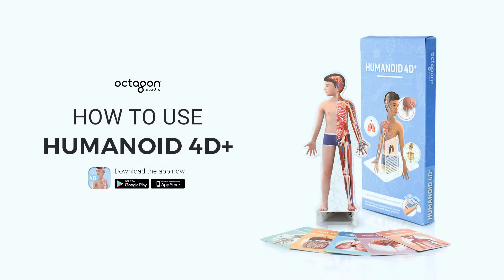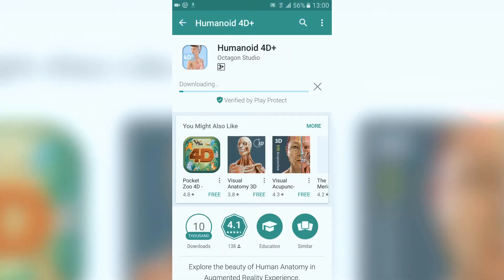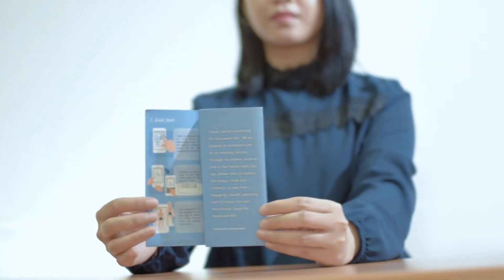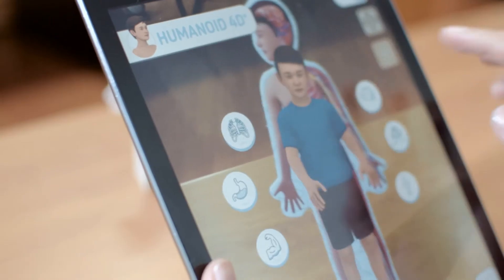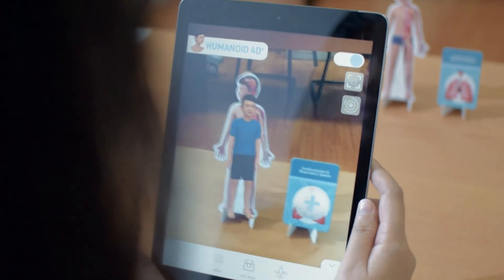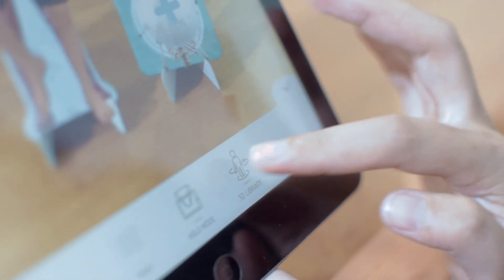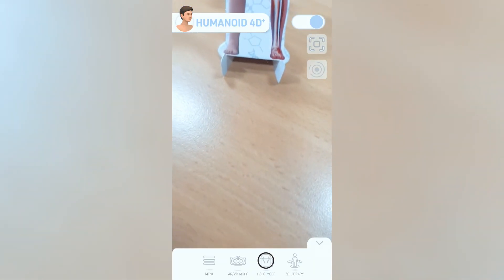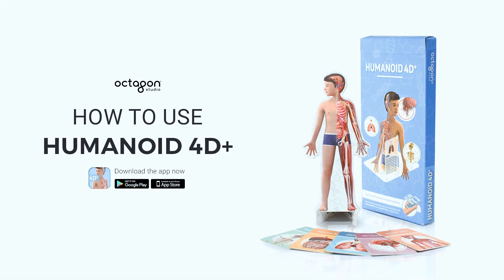How To Use Humanoid 4D+ Augmented Reality Kit | Octagon Studio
Introducing the Humanoid 4D+, an educational augmented reality app designed to provide colorful and interactive depictions of the human anatomy along with its various systems and how they work.

This visually driven app will help you discover a lot of things about your body, including how your digestive system converts the food you eat into energy, how your skeletal frame helps you run, jump and even perform flashy somersaults, and a whole lot more!

Cheers,
Octagon Studio